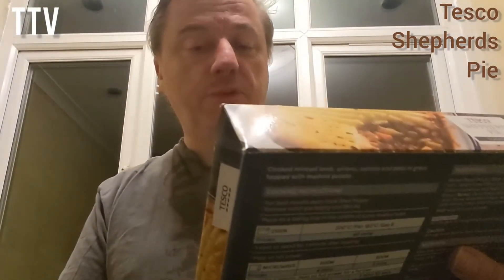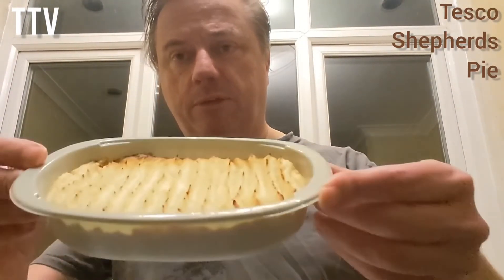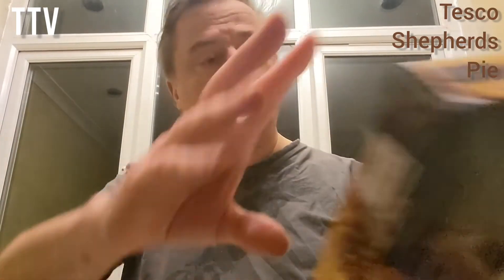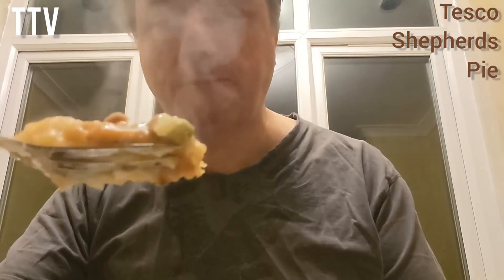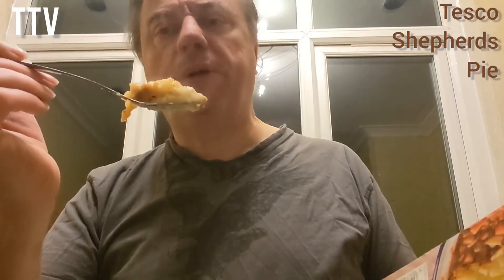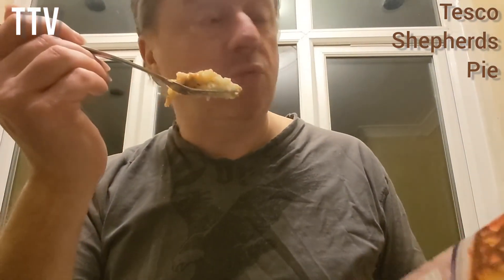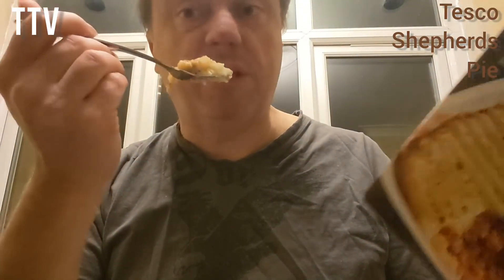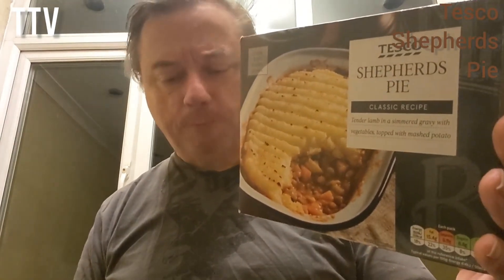Tesco Shepherds Pie Reviewed